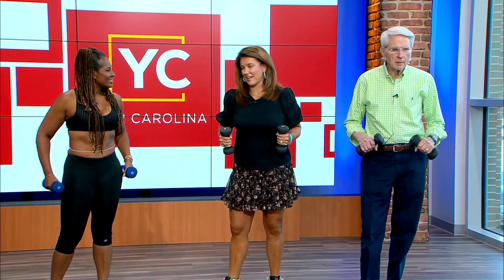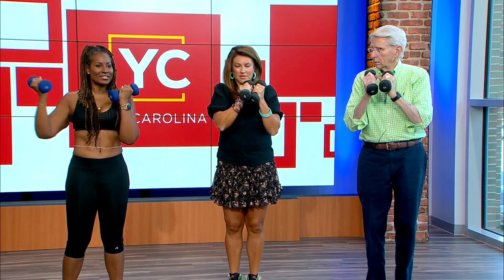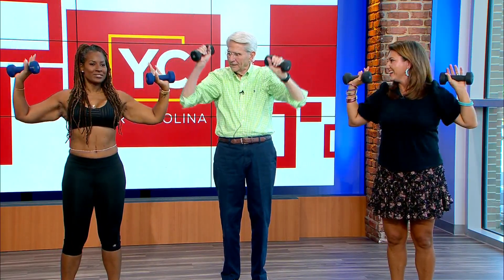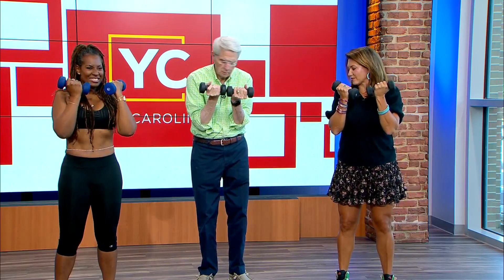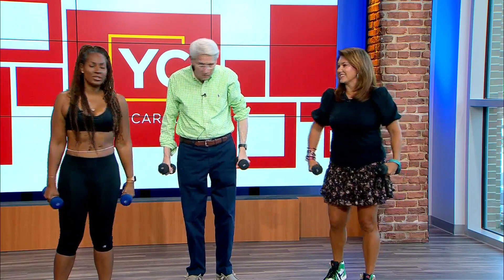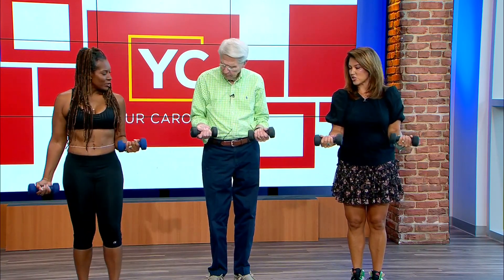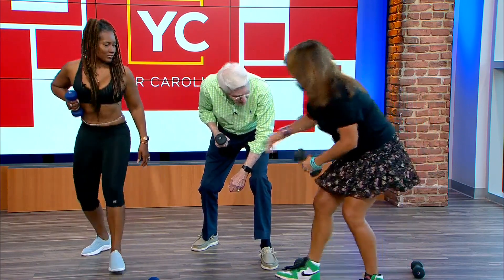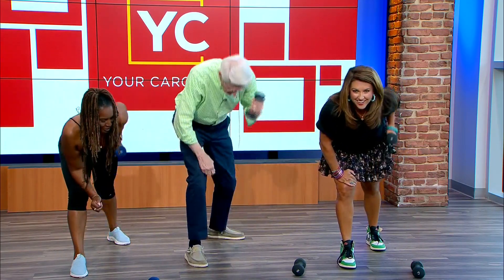Move it Monday - Upper Body Workout